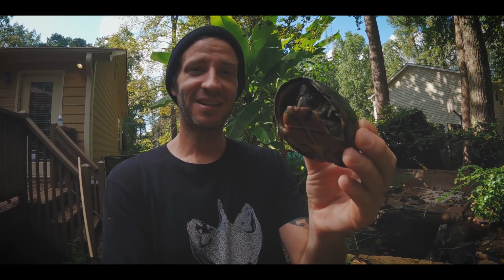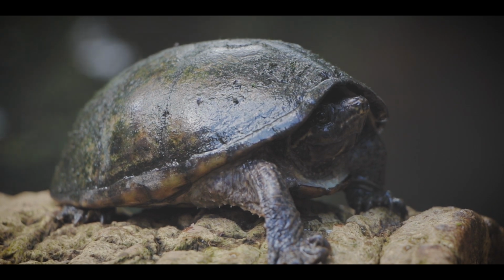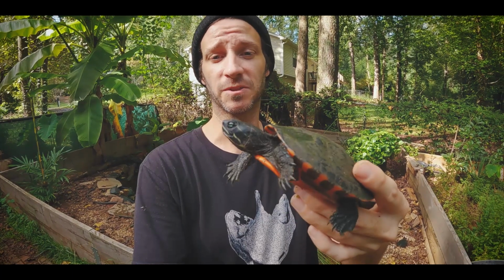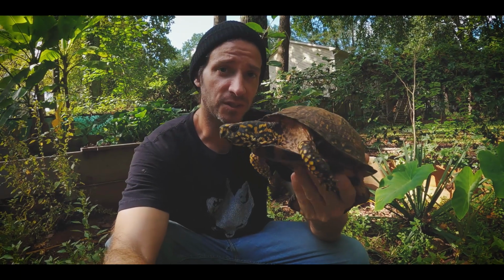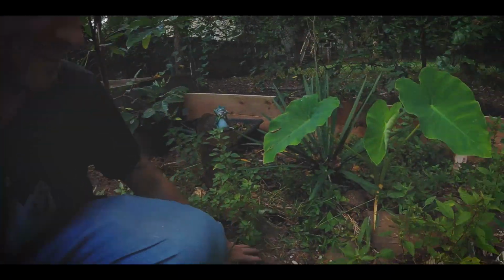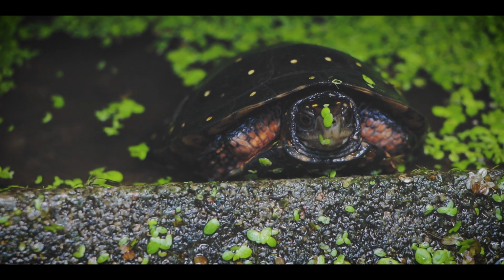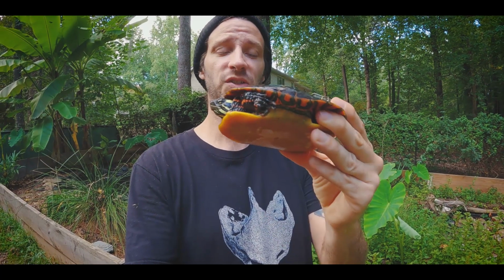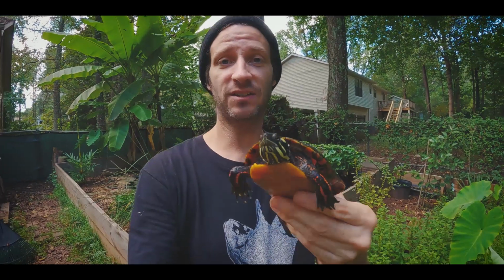MY TOP 5 Cold Tolerant Turtle Species as Pets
In my opinion, these are the BEST pet turtles for colder climates! Based on a handful of factors like availability, size, personality, and legality

Big thanks to Aquascape, The Turtle Room, Jamie Garzot, Glenn Thiltgen, Charles Moorcroft, Robb Herrington, Matthew Hills, Nhi Ho, Charlie Moore, and Patreon members: Jasmine C, Robert Brem, Katja Petrovic, Teiryn, Matthew, Robin Brashear, Decompression Stop, Mark Sakaarson, Davis M Benn, Zoran Vukadinovic, Leaf Mimic, and Ed H West. Thank you for your support!